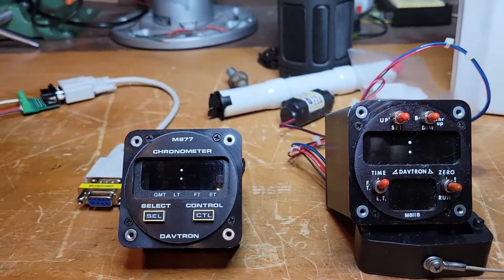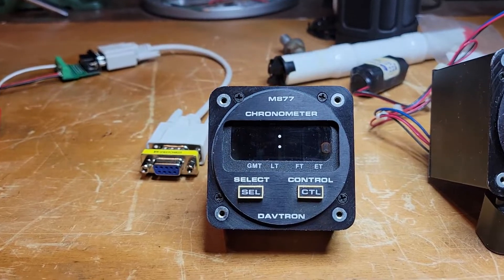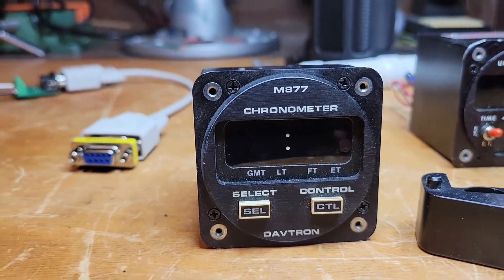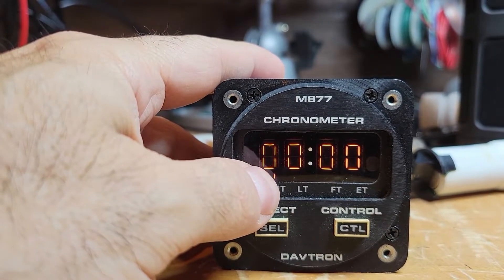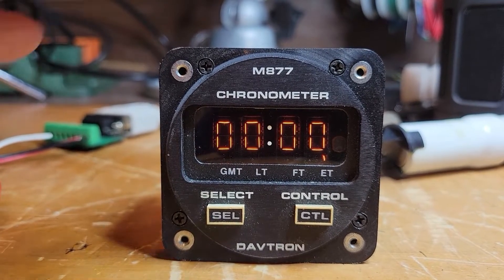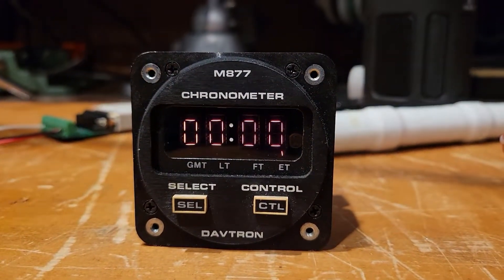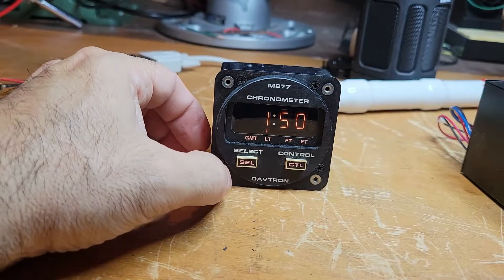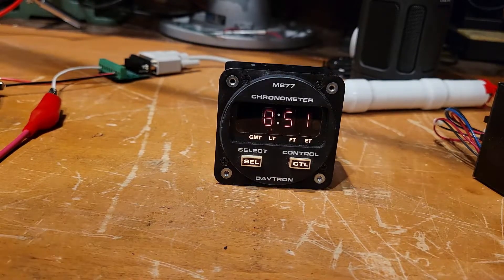The Davtron M877 Aviation Chronometer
A little video on this cool avionics chronometer. Plan is to install it somewhere in the land rover! Basics on powering it up and setting up/operating it.
Enjoy. 73 de W2HX